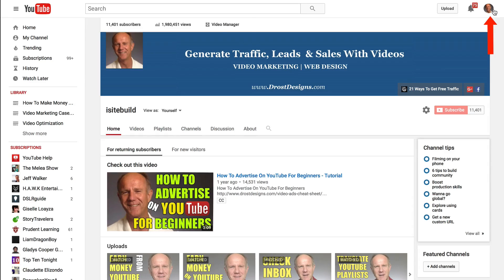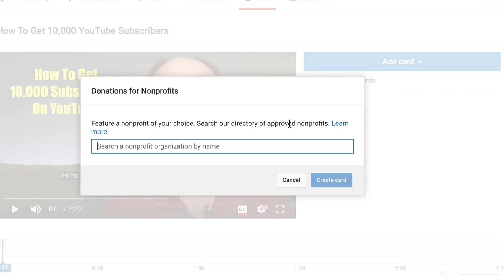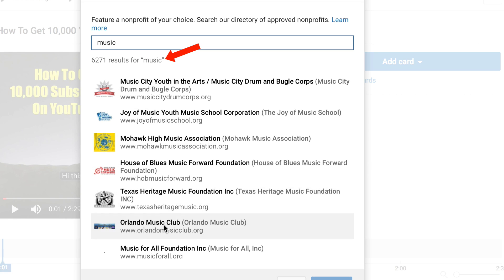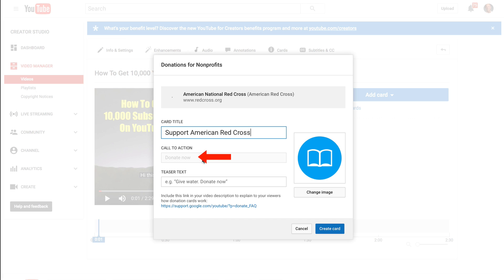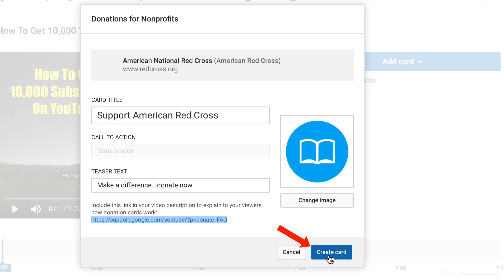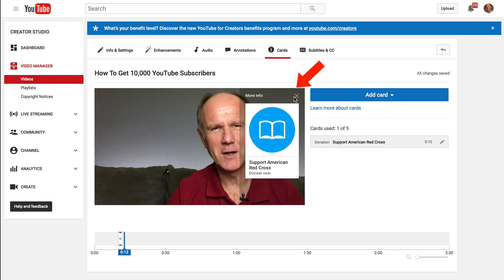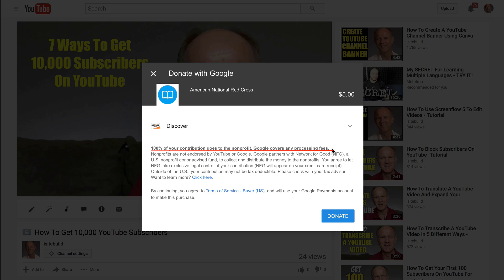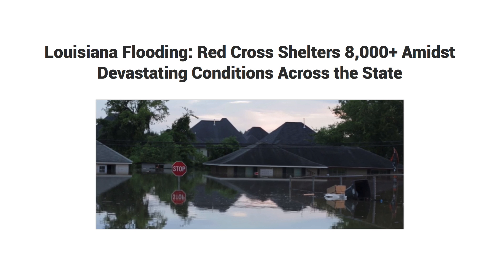Donation Cards On YouTube Raise Money For Charities - Tutorial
Do you want to make a difference in the world? YouTube enables you to raise money for a charity by adding a donation card to any video.
As of now, 1.8 million nonprofits are available for users to choose from, spanning a wide range of social causes and issues. When someone donates, the nonprofit gets 100% of your donation because  Google covers the processing fees.

Here's how to add a donation card to your YouTube Video

1. Sign into your YouTube account
2. Go to your Video Manager.
3. Find the video you want to add cards to and select Edit.
4. Select Cards.
5. Select Add card.
7. Type the name of the nonprofit you want to support
8.  Click "Create card."
9. Choose an image
10. Enter the title and teaser text
11. Click Create card

Here are 4 important things to keep in mind when using Donation Cards...
1. Make sure your donation card is relevant to what's being discussed in the video.
2. Tell viewers to  click on the information icon to make a donation .
3. Make sure your teaser text is interesting and actionable.